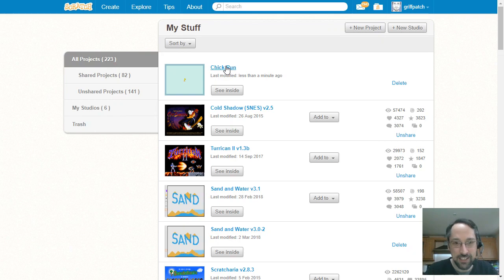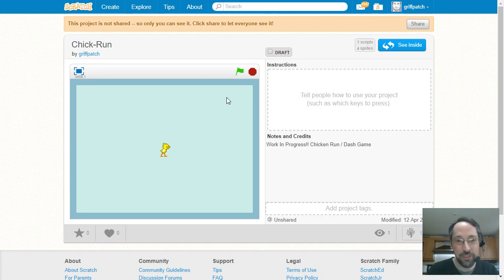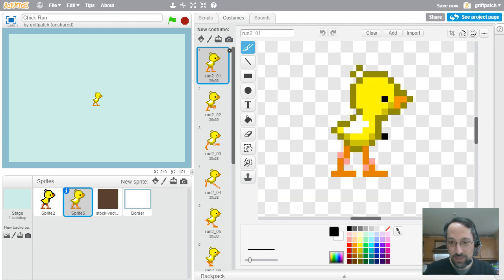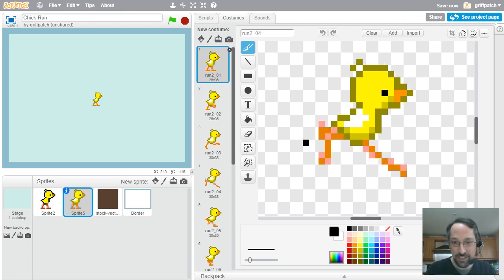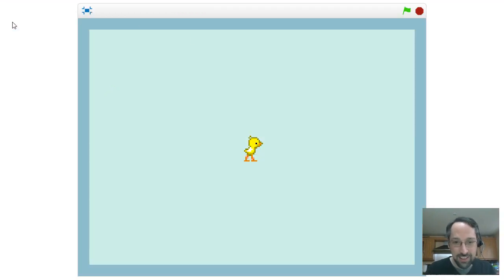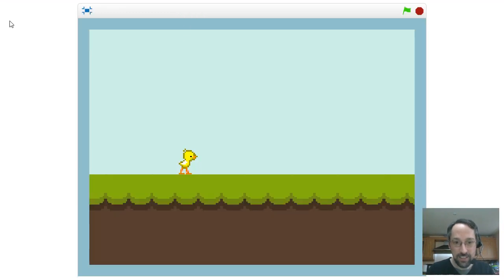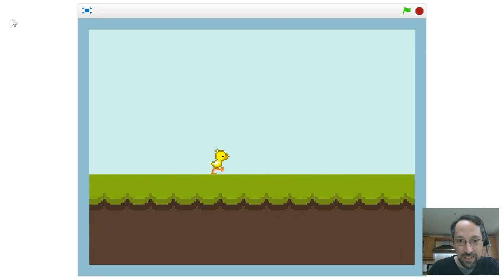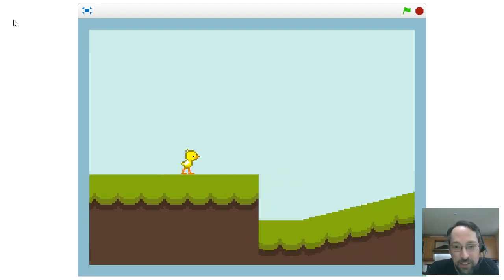Chick -Dash Concept in Scratch - Ep.1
My second screencast ever :) - Hoping to spark some interested and see what all you Scratchers would like to see!